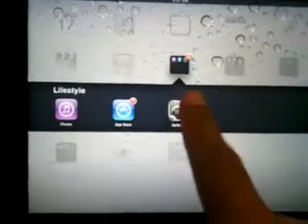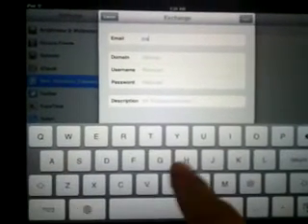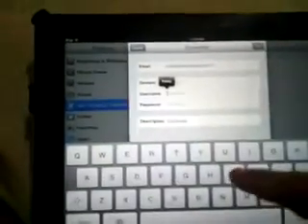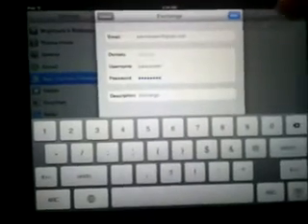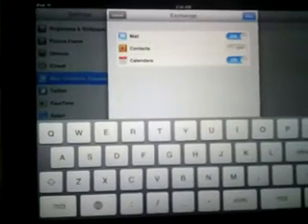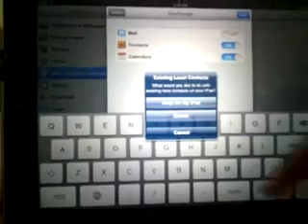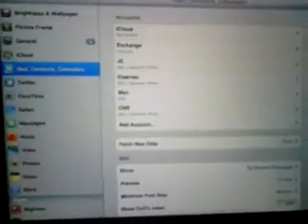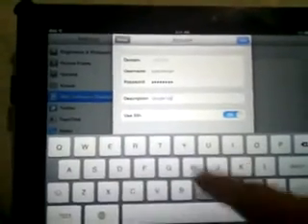How to Sync google contacts to iPhone, iPad, Itouch iOs 4 and earlier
Tutorial on how to sync google contacts to your iphone

just in case you can see on screen for SERVER its